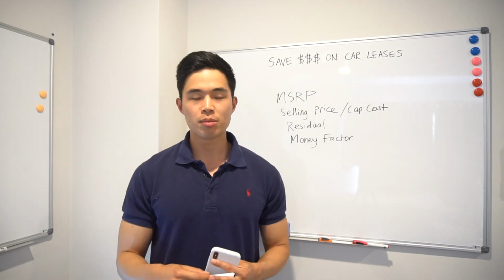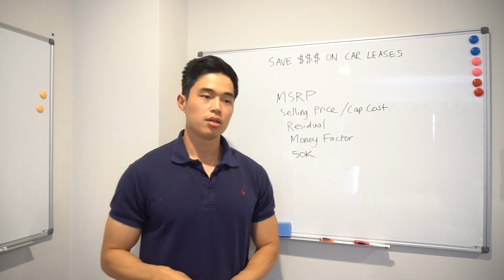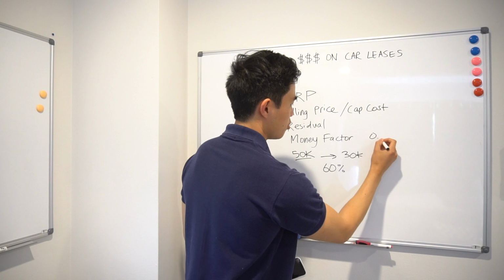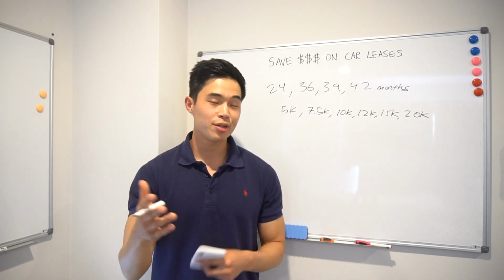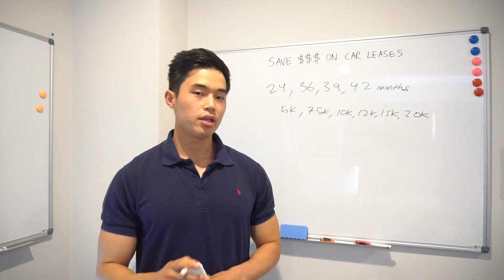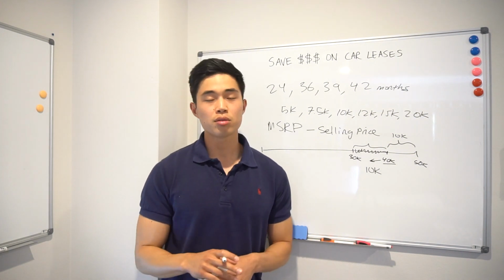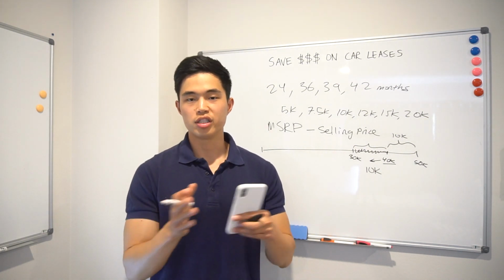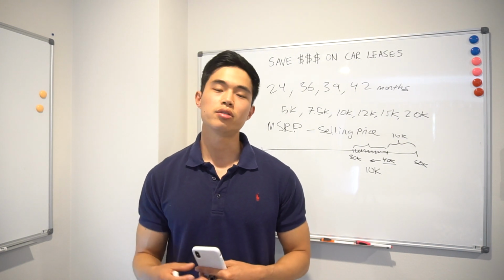How to SAVE $5000 on ANY luxury car lease - 2018 Edition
In this video I share some of my tips for leasing a new car. It's important to know a few key terms and bits of info before you head over to a car dealership.

The type of car you pick has a big impact on your total lease cost (some cars lease very well, and some cars lease terribly).

I used this information to help save $$$ on my current BMW lease, and you can too!

My filming equipment:
Sony A7iii
Sony 28mm F2 lens
DJI Mavic Air
Zhiyun Crane V2